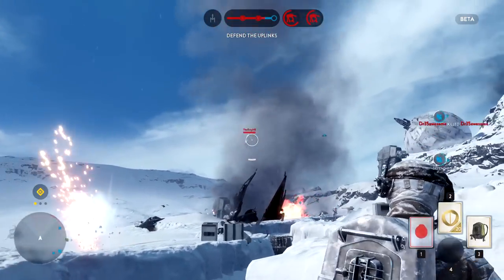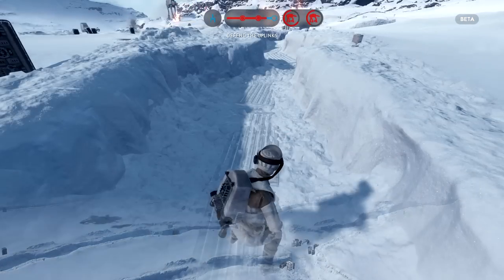Solo an AT-AT Walker as Infantry - Star Wars Battlefront Beta Tips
When it comes to Walker Assault people are slowly starting to learn some of the ins and outs as the Rebels who defend.  But, did you know you can solo an AT-AT Walker as infantry? This can easily help you turn the tide of the potential empire steamroll! Enjoy!